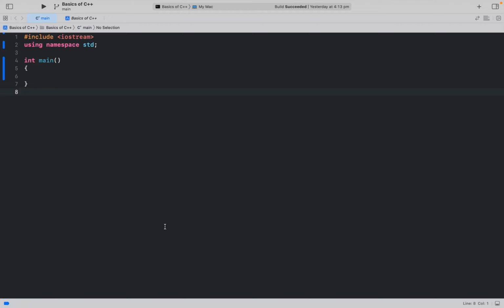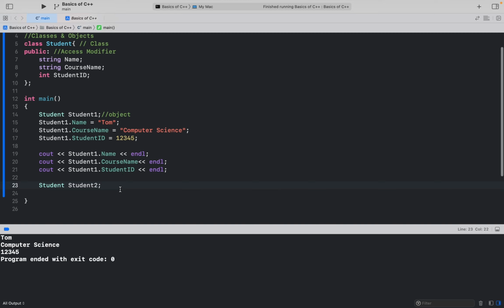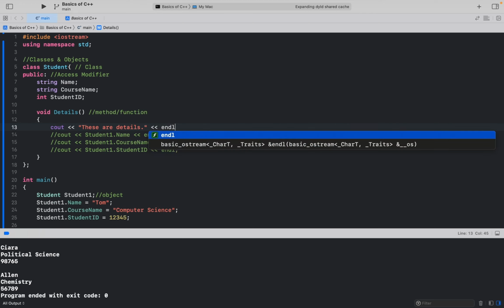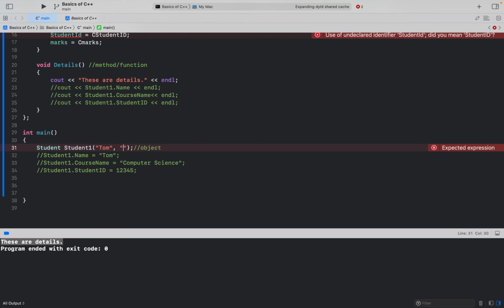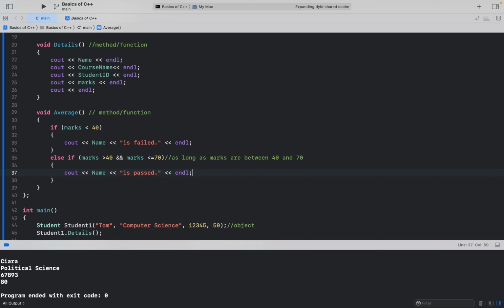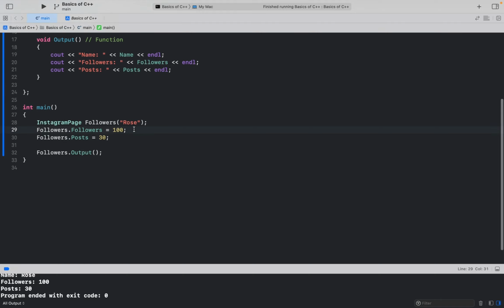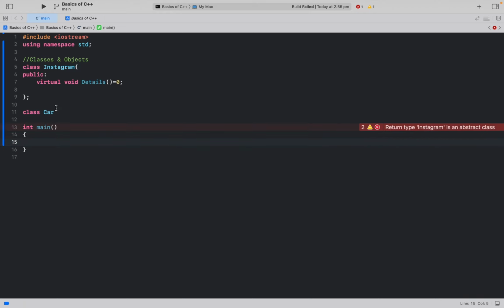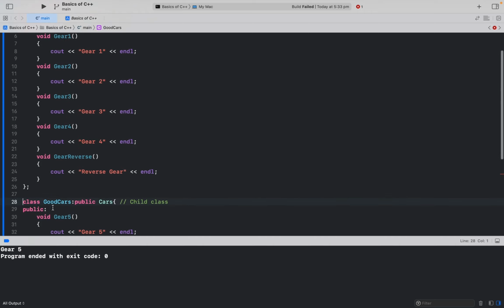Object Oriented Programming in c++ Course (Beginners)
Welcome to Object Oriented Programming in c++ Course (Beginners) Video.

This video is going to be helpful for the beginners as it goes into the basics of Object Oriented Programming in c++. This video covers the basic topics of Object Oriented Programming in c++, which will be helpful for the beginners as they are explained with examples to make the Object Oriented Programming explanation clear.

Object Oriented Programming in c++ Course (Beginners) Covers:

(00:00) Introduction to Classes and Objects
(10:05) Class Methods and Constructors
(27:09) Encapsulation
(33:21) Abstraction
(38:23) Inheritance

Thanks
mycodings